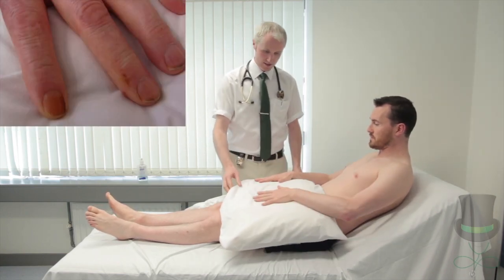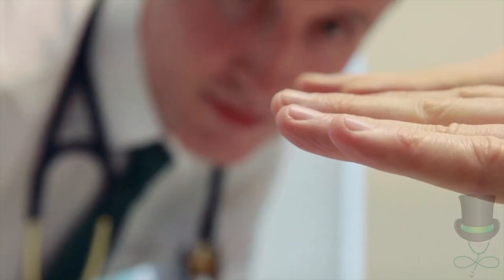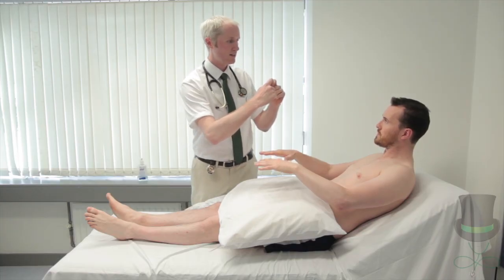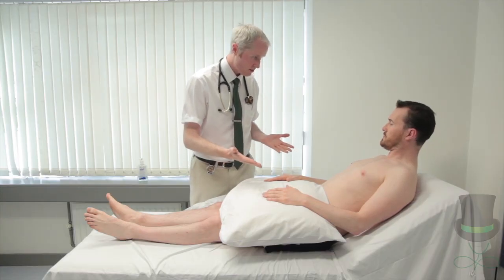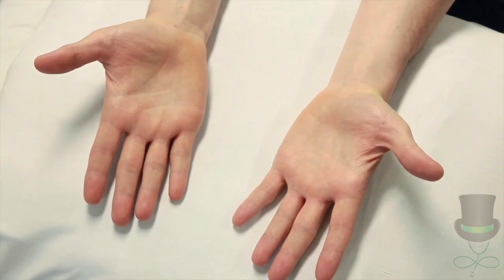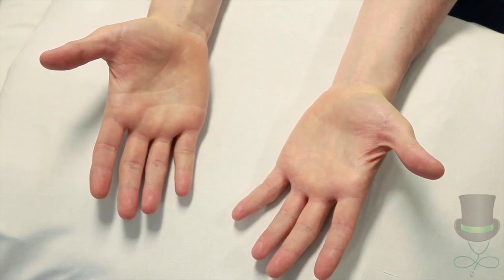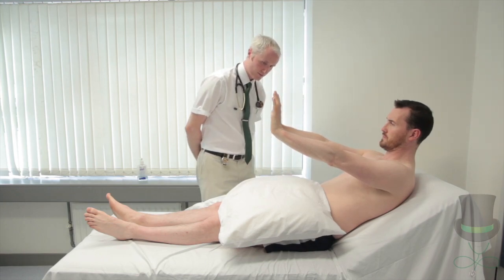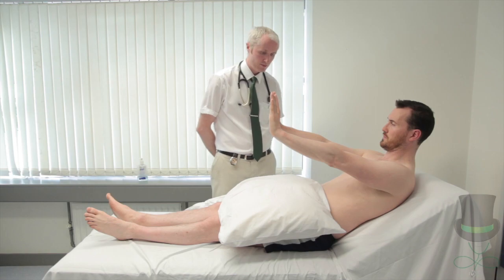Gastrointestinal Exam - Examination of the Hands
This video demonstrates the examination of the hands, which is done as part of the gastrointestinal examination.